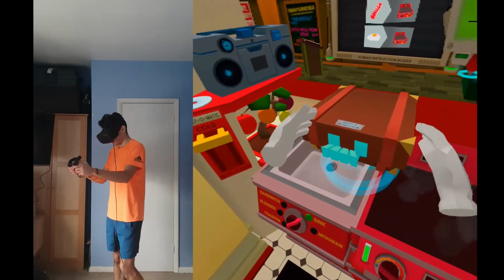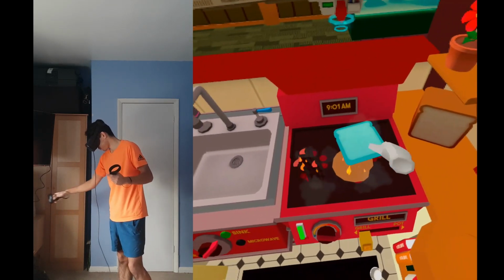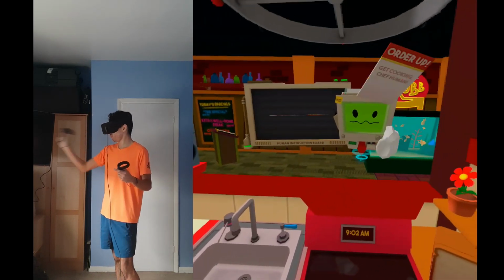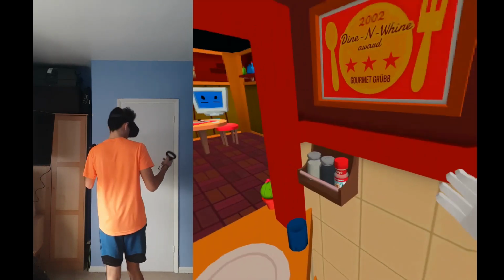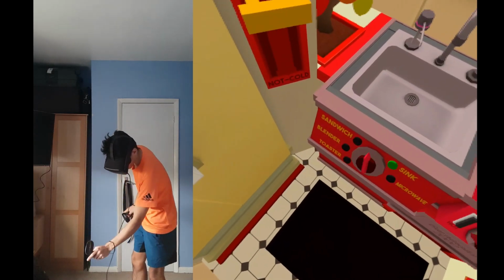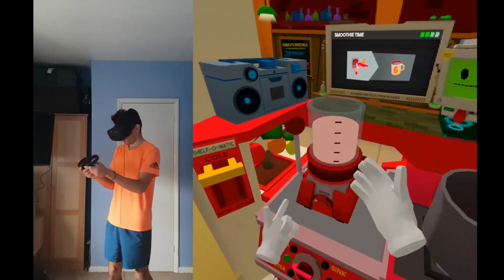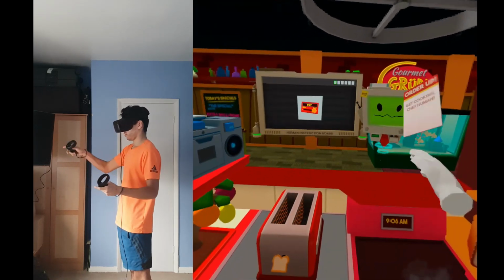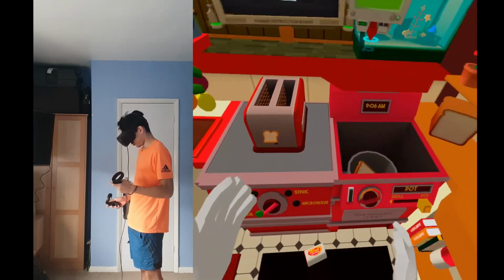I set fire to the kitchen in VR... (Job simulator)(Gourmet Chef)(Walkthrough)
Danaman11 plays VR Job simulator and becomes a Gourmet Chef!

Hey guys and welcome to a VR video today on the Oculus Quest! This experience will be in 2 parts as it was quite a long video to break down as I went through the whole job of being a gourmet chef in job simulator!

If you want to see more job simulator or VR for that matter, smash the like button, subscribe if you're new and leave a comment on what you want to see on the channel!